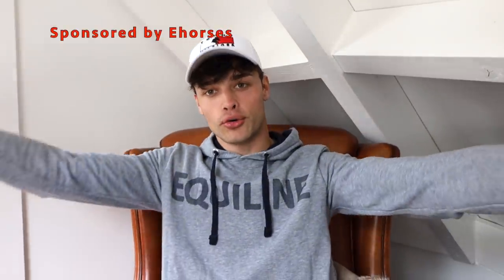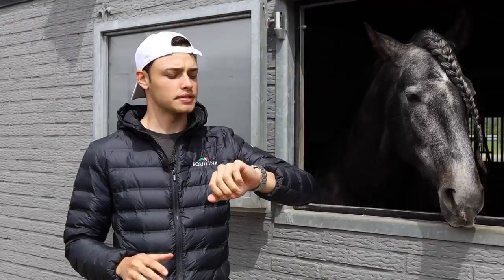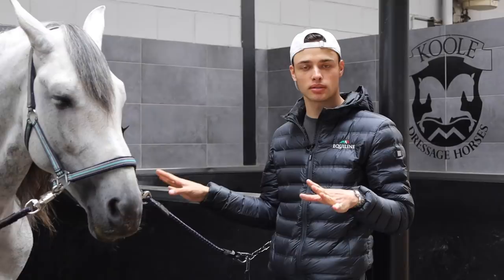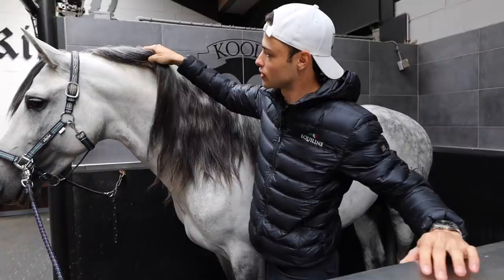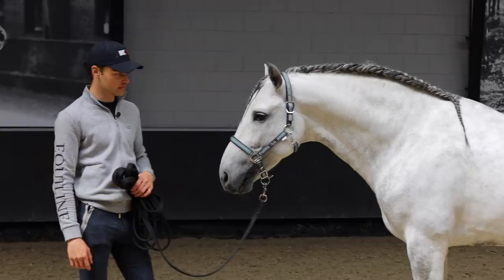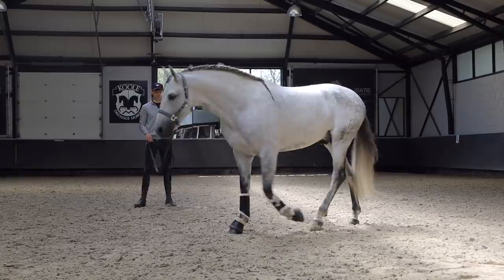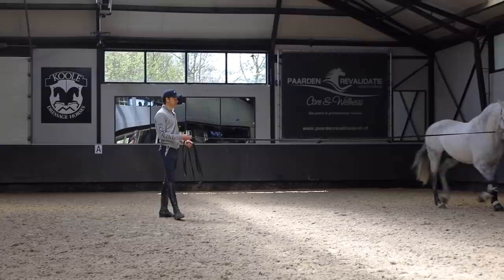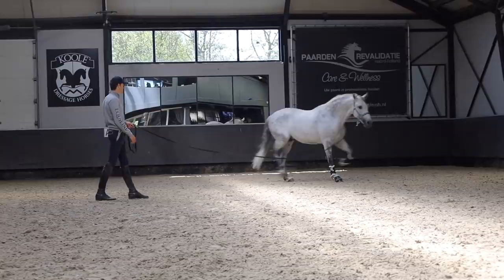MEET MY SECOND SALES HORSE!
If you want to check out Ehorses head to